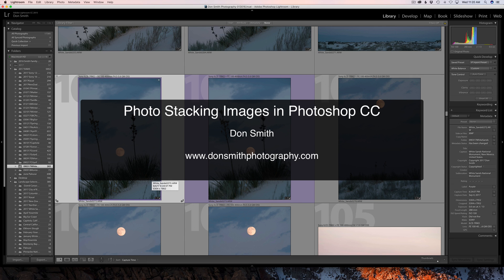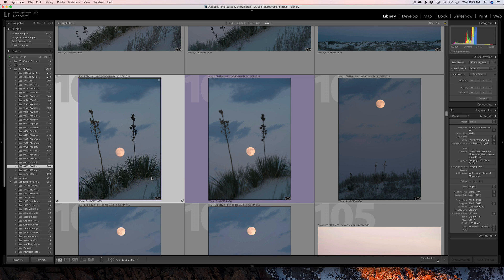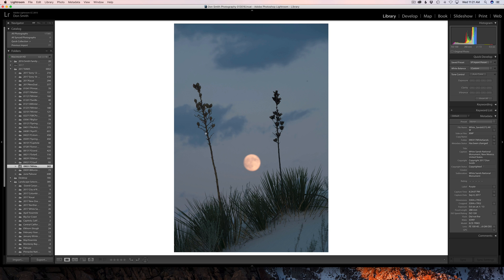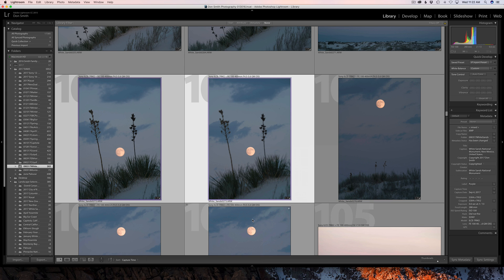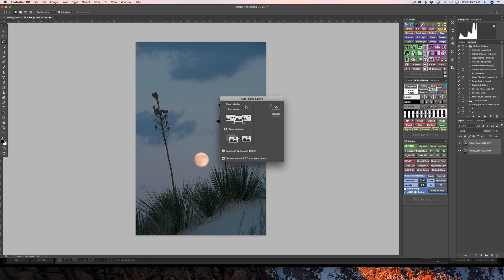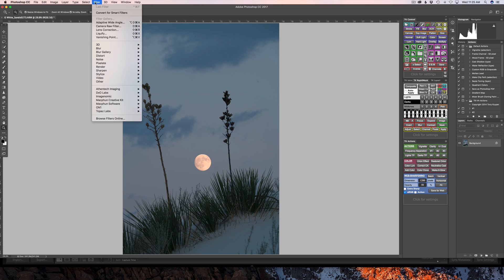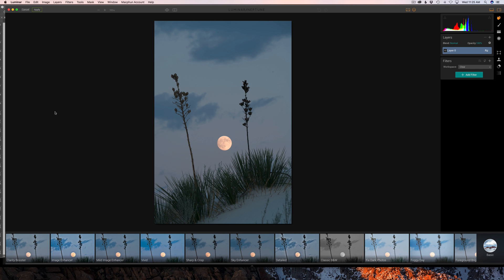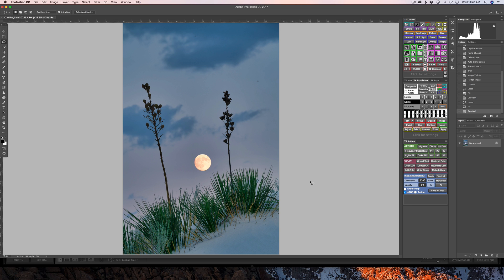Focus Blending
In this video, Don Smith will walk you through blending two images in Photoshop CC that were captured at two different focus points. He will then step you through his final processing of the image in Macphun's Luminar/Neptune.